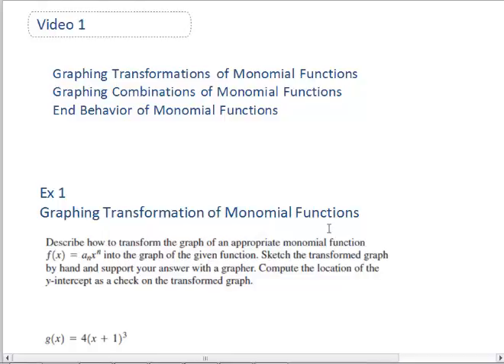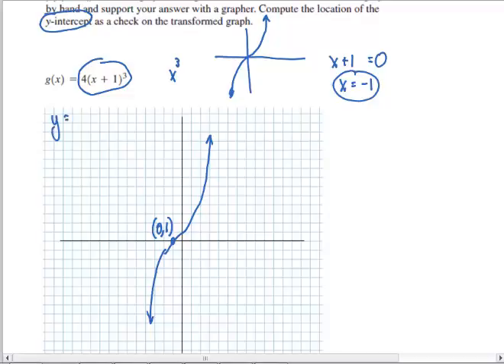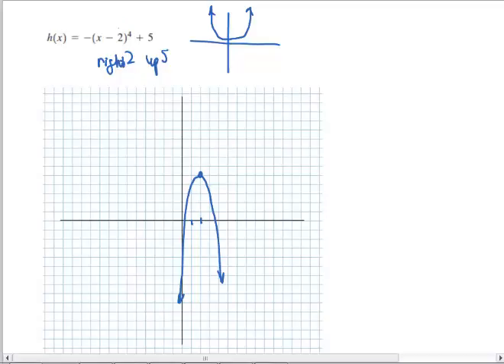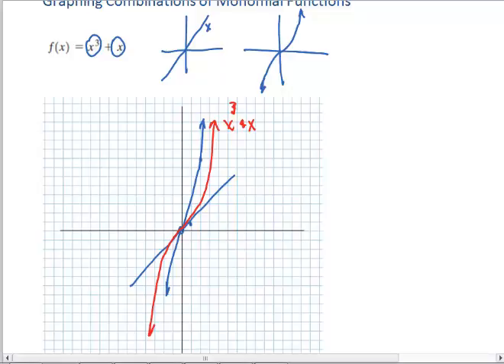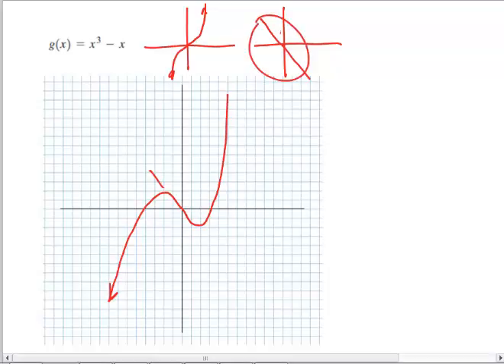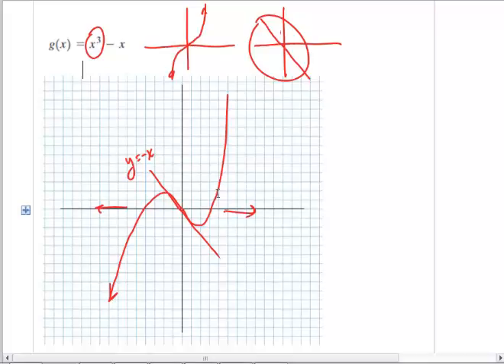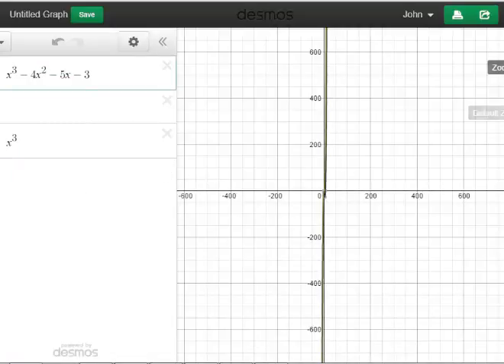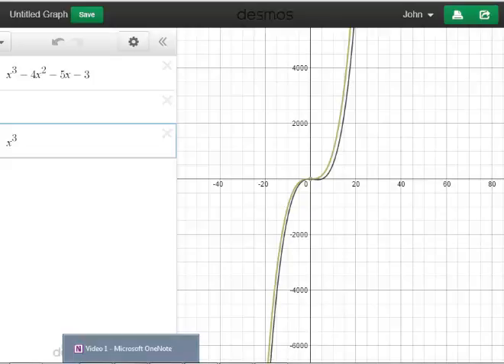Unit 2 3 Day 1 Transforming, Adding and End Behavior with Monomials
How to Transform monomial functions and describe end behavior.